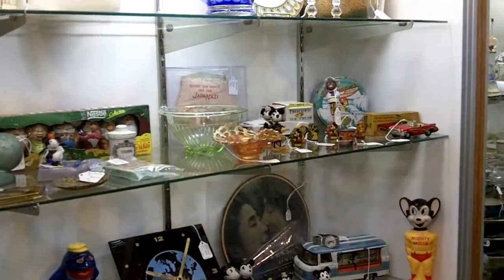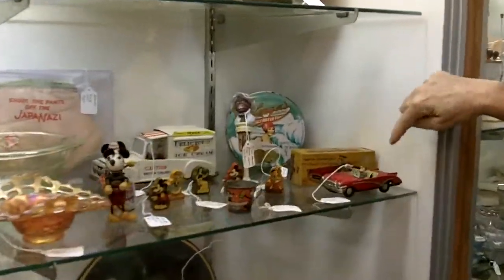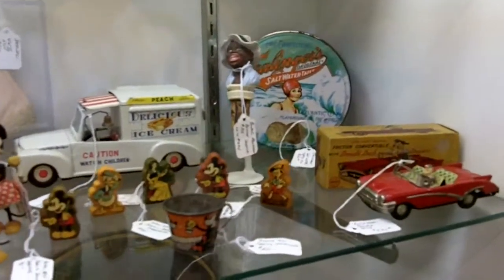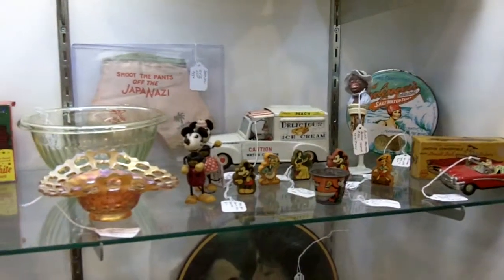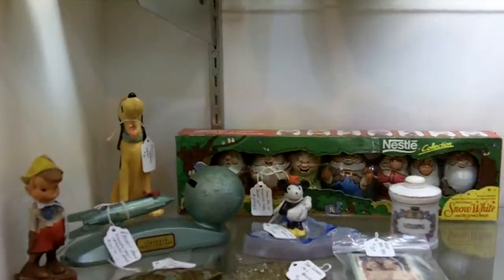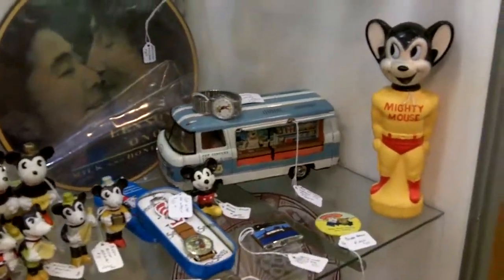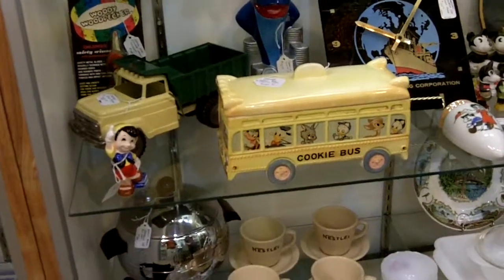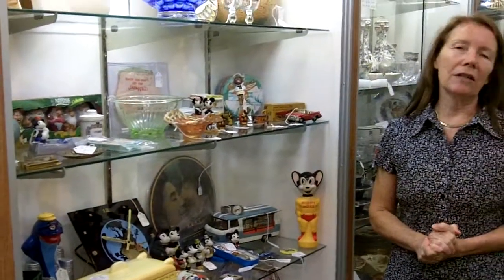Vintage toys and antique toys from our antiques mall at Gannon's Antiques & Art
Vintage toys, antique toys, and Fort Myers antiques from our antiques mall at Gannon's Antiques & Art in Fort Myers, Florida. This is just one of the cases we have with vintage and antique collectible toys. We also buy antique toys and we buy collectible toys.